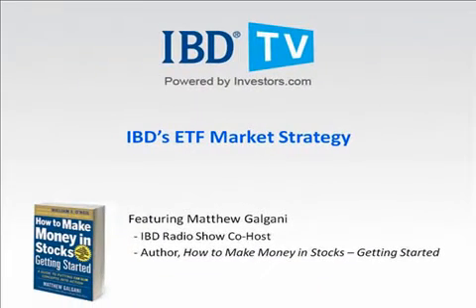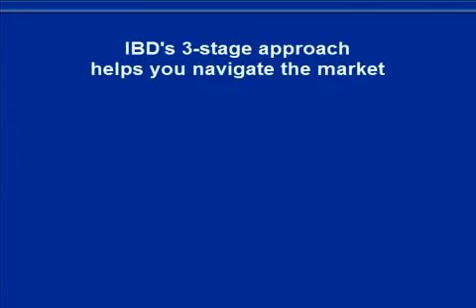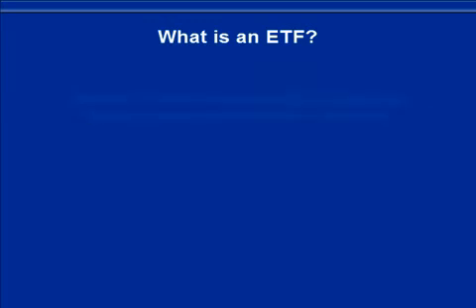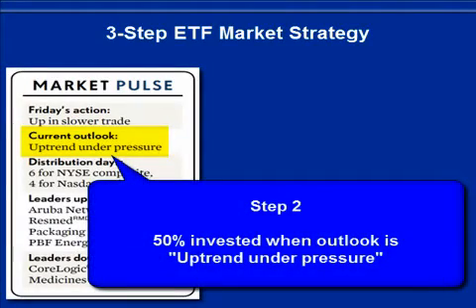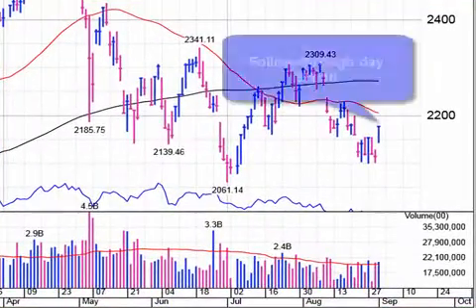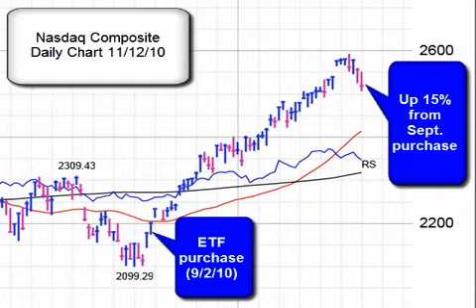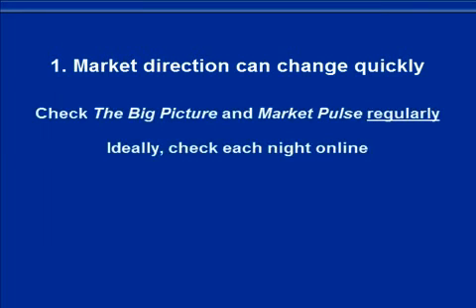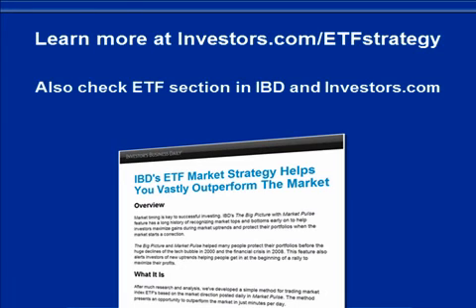IBD ETF Market Strategy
See how to use an index ETF and IBD Market Pulse to handle shifts in market direction.